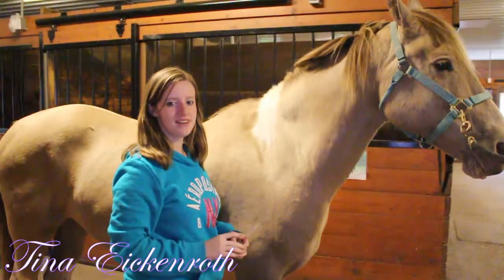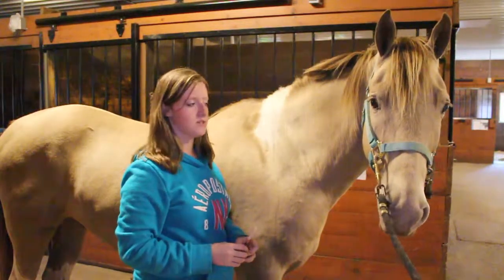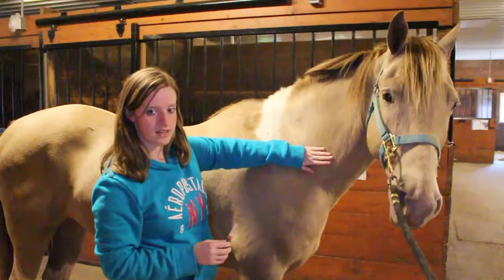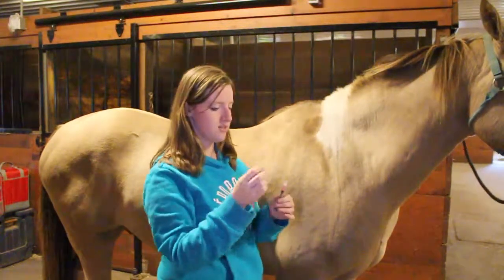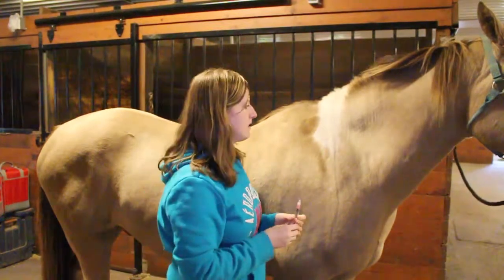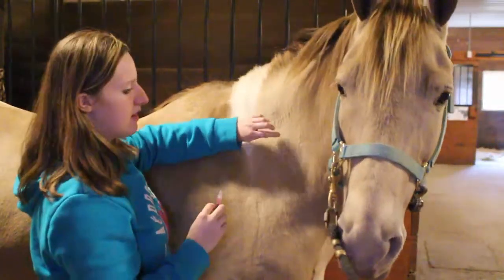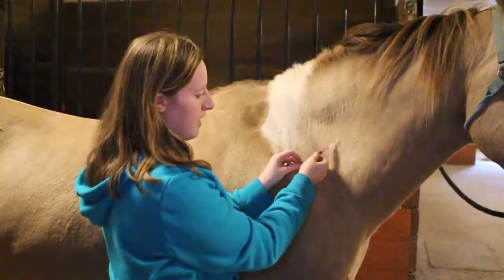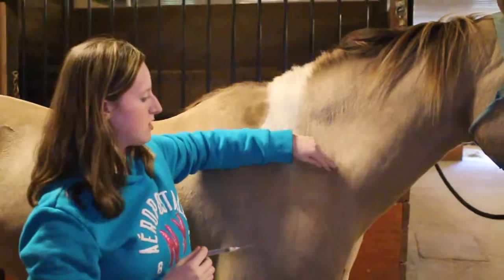Tina Eickenroth Intramuscular injection 4H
Kent County 4h, Leather & Lace